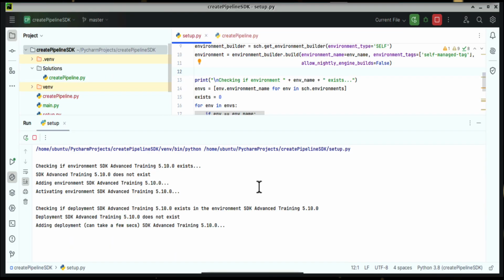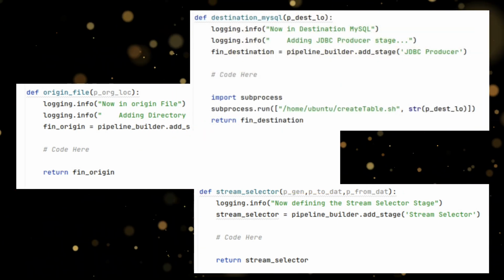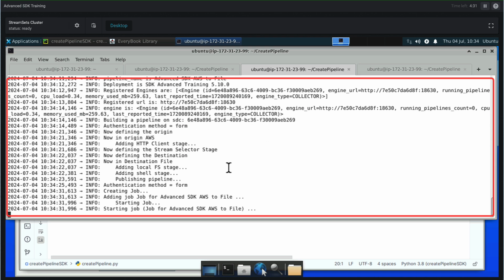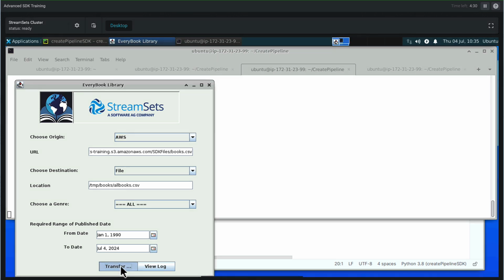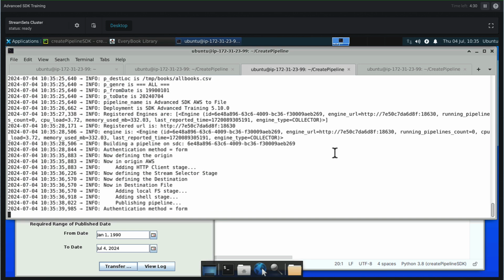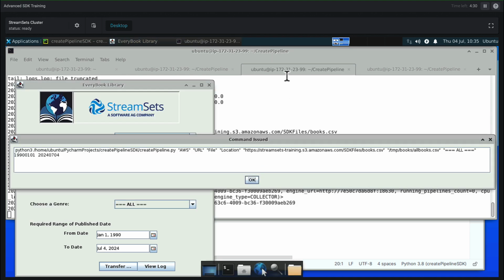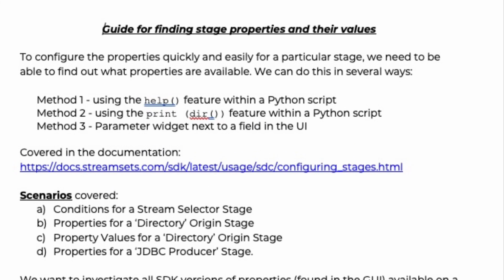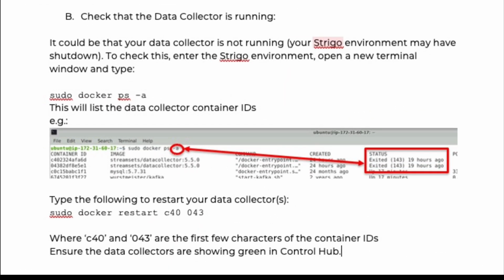StreamSets Advanced SDK - About this Course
In this video, you will learn how the StreamSets SDK for Python - Advanced Use Case course is arranged and what resources you have to help you complete the course.